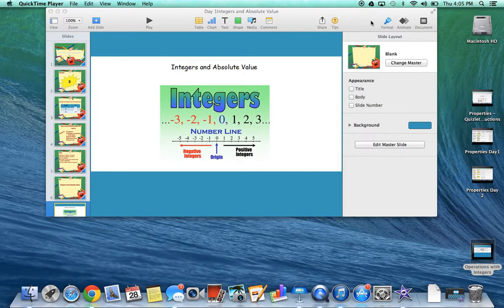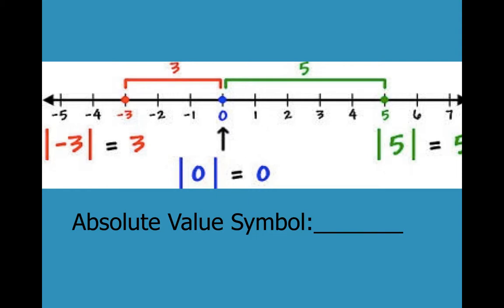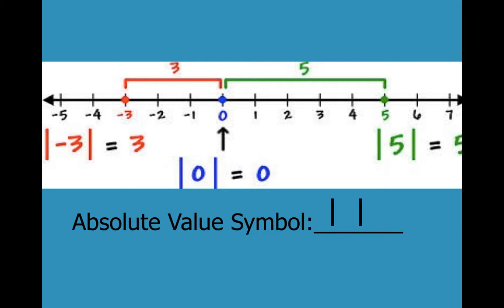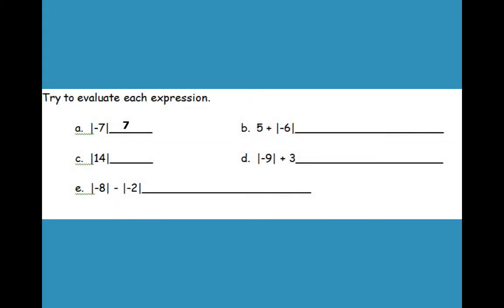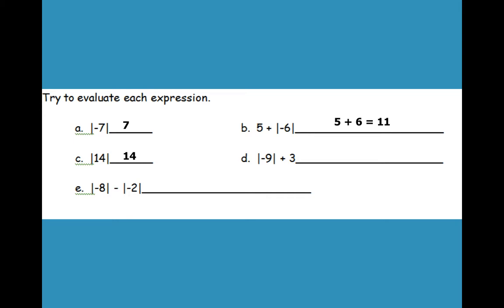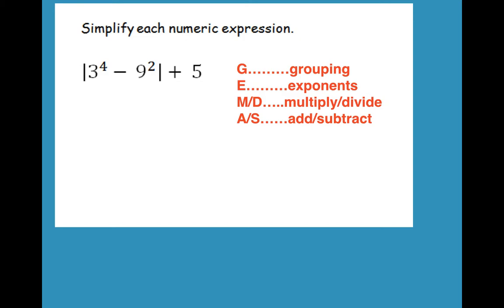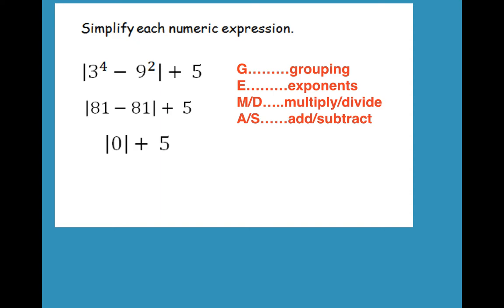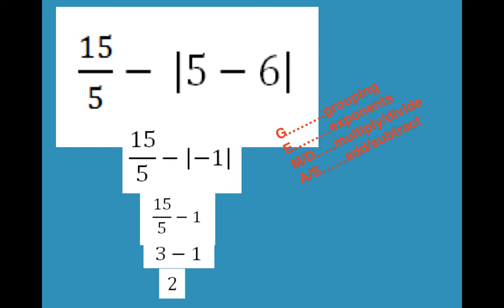Integers and Absolute Value